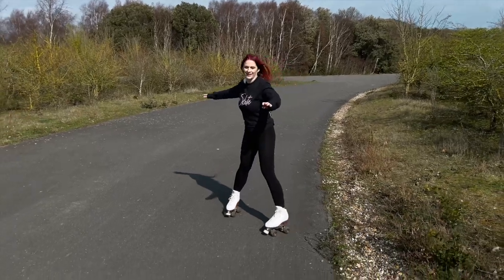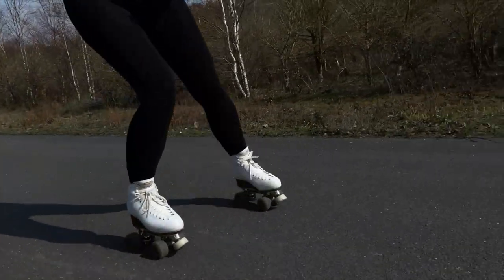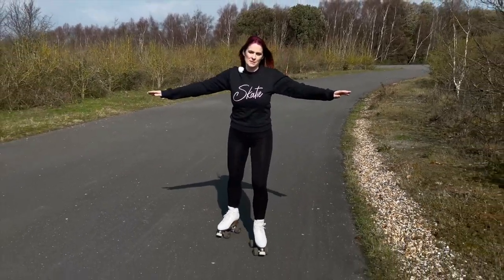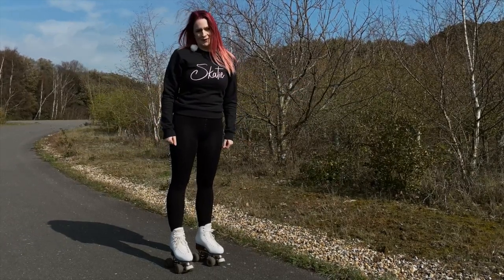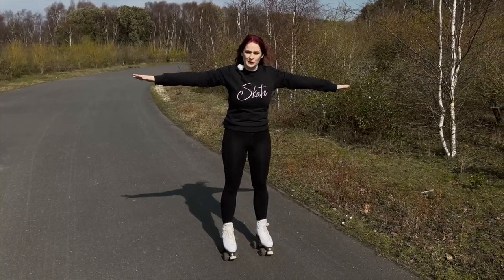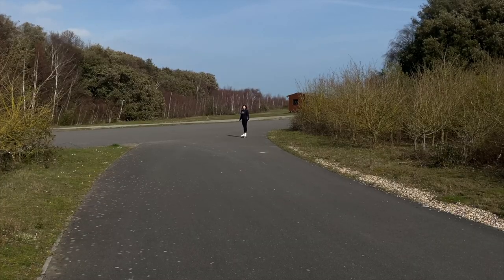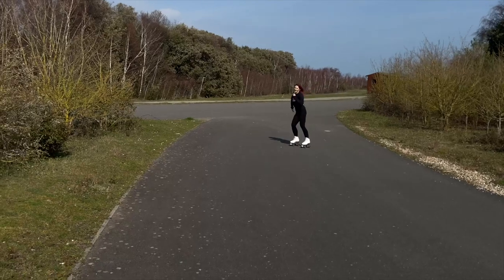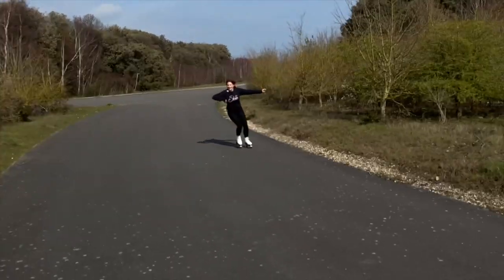Roller Skating Forwards - The Complete Beginners Guide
Protective Equipment That I Use:
(UK)